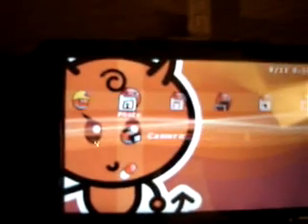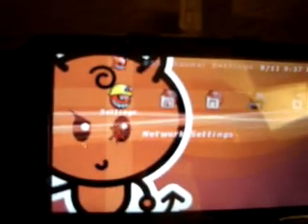how to customize a 3.52 M33 firmware psp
this is a vid on how to customize a psp with the newest custom firmwares, teh M33 firmwares. i did this vid with 3.52, but can be done with 3.51 also

--cpukid out--